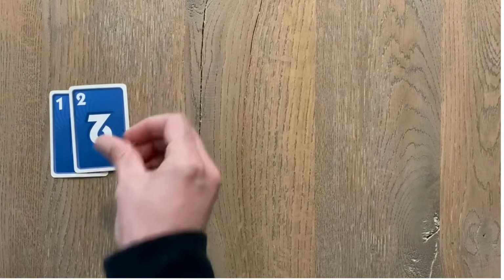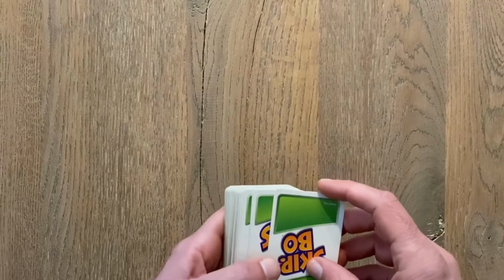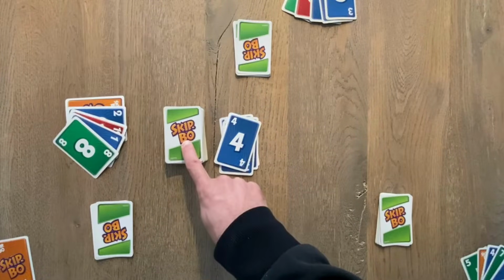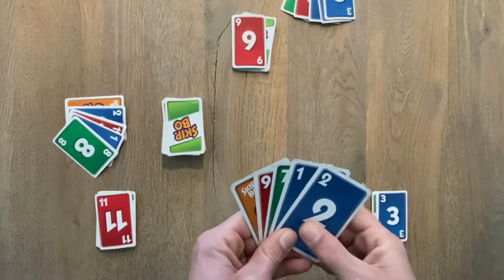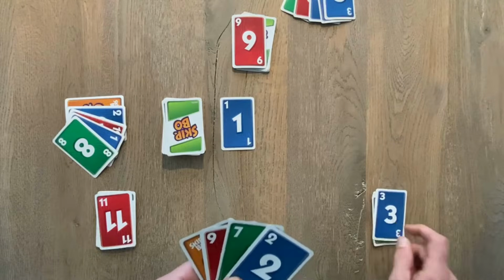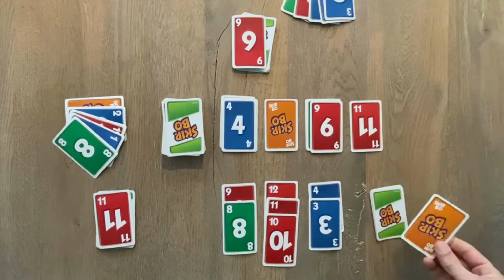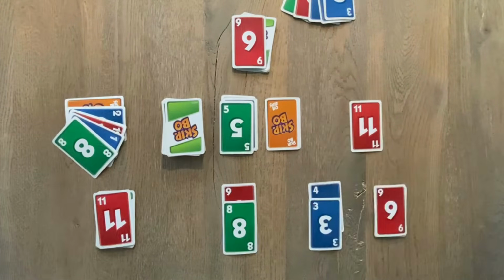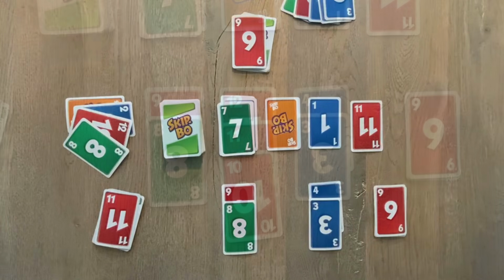How to play SKIP-BO! 5-minute tutorial.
Welcome to Skip-Bo! In this video, I’ll show you how to play and win this exciting card game. Let’s dive in!

00:20 explanation of the cards
00:47 stock piles
01:15 hand cards, discard piles and build piles
01:37 draw pile
01:49 start of the game
03:20 a step further in the game
03:50 remove the building pile
04:14 play all the cards from your hand
04:45 arranging discard piles
04:54 winning the game

The goal of Skip-Bo is simple: empty your personal stock pile before anyone else!

Skip-Bo cards consist of numbered cards from 1 to 12. The cards are used to create build piles, starting from 1 and going up to 12. A Skip-Bo card is a wildcard—you can use it as any number!

Start shuffling all the cards. "Start by deciding the size of your stock pile—15 cards is standard, but with two players, you can make it 20 for a longer game.

Each player receives their own stockpile- facing down.

During your GAME You’ll also manage hand cards you make sure you have 5 cards at the start of your turn.  Each player has the option for 4 discard piles.

In the middle of the table you have the building piles, these are the piles you build together.  they must be starting from 1 and going up to 12. There is also a draw pile in the middle of the table.

Before we start each player turns the top card of their stockpile The youngest player always starts!

At the start of each turn you make sure you have 5 cards in your hand.

During your turn, play cards from your hand, stock pile, or discard piles onto the 4 shared building piles, in order from 1 to 12.

TIP: usually you you start by playing the cards from your hand of stockpile. Because an empty hand gives you more flexibility. At the end of your turn you always discard 1 card from your hand. You can have up to 4 discard piles to organize your cards for future turns."

Building piles must go in order from 1 to 12. Once a pile is completed, it’s cleared to make space for a new one.

If you play all 5 cards in your hand, you must immediately  draw 5 new ones and keep going.

If you have an empty hand after discarding your last card on your discard pile you can’t take 5 cards.

It’s helpful to arrange the discard piles in descending order because you can only play the top card of your discard pile.

The first player to empty their stock pile wins! You’ll need strategy and maybe a bit of luck to claim victory.